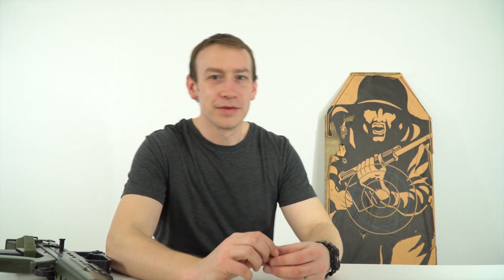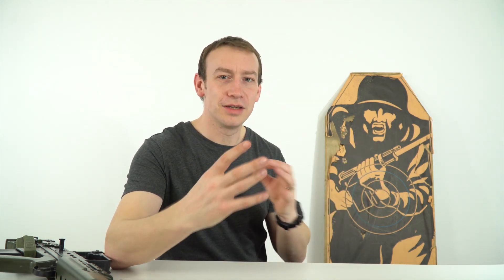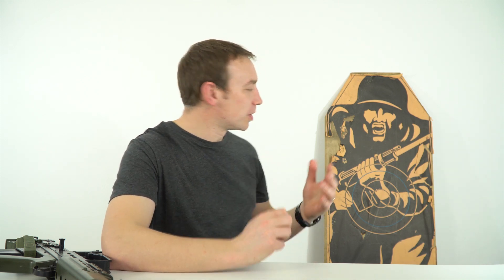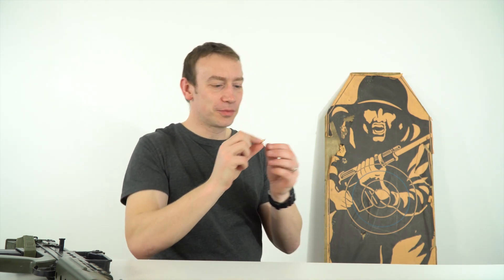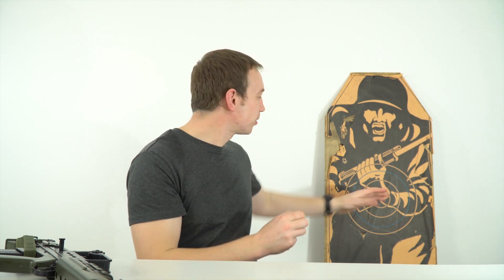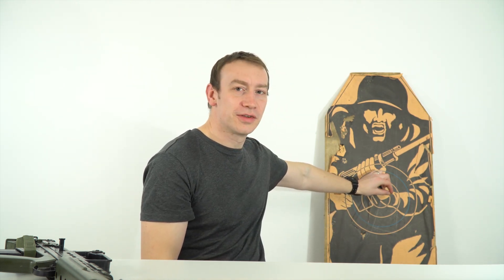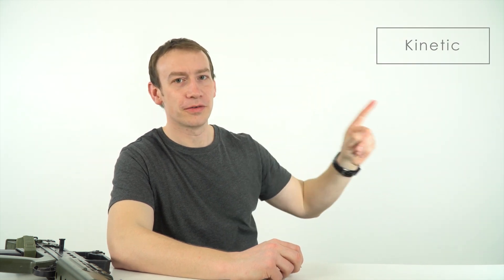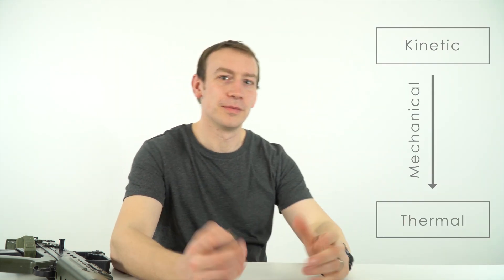Energy Transfers for a Bullet - WORKED EXAMPLE - GCSE Physics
This video is a worked example for a question about energy transfers. This is a popular type of question for students to be asked and this one in particular is specific to a bullet fired from a gun.

The question is as follows: describe the changes in the way energy is stored for a moving bullet hitting a target.

It is useful to know how to tackle these types of questions, including start and end points, the different types of energy store and the different types of energy transfer. My other video, "Energy Transfer Examples - GCSE Physics", will take you through the basics of answering these types of questions.

Lewis

This video is relevant for GCSE Physics 9-1 in the following exam boards:
Edexcel
OCR A
OCR B
CIE (Cambridge International Examinations) IGCSE (not specifically relevant but recommended)
Edexcel International IGCSE (not specifically relevant but recommended)